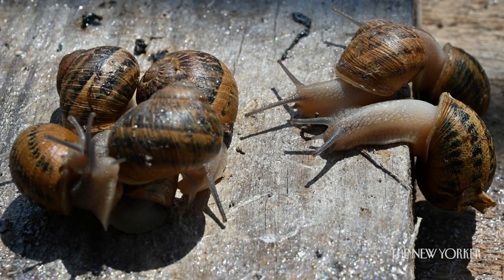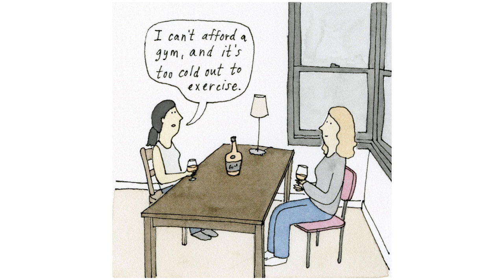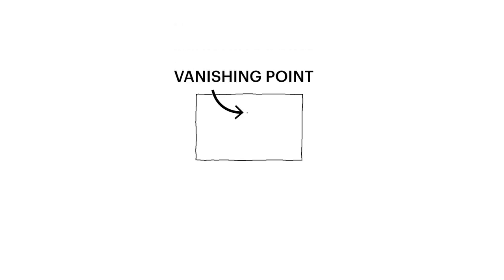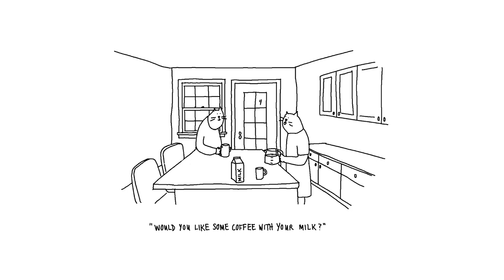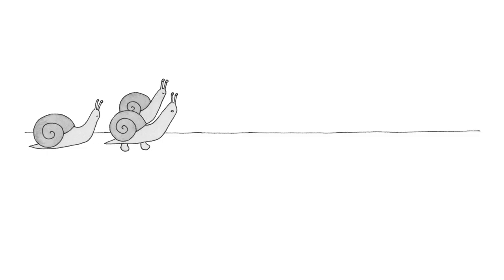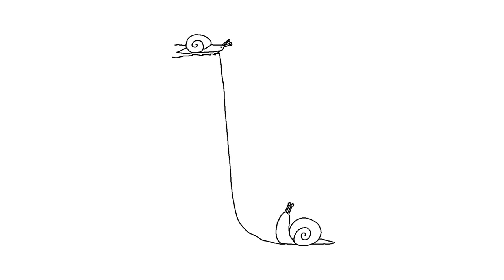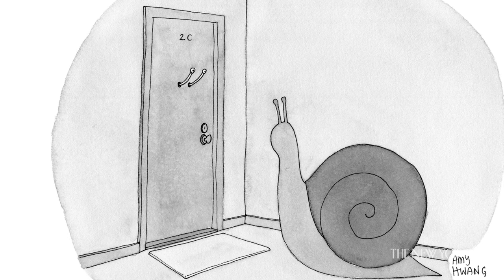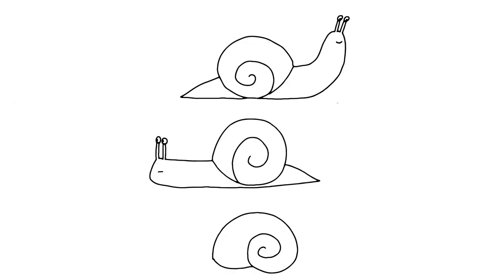The Surprising Animal New Yorker Cartoonists Love to Draw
Take a quick break from election-related news to get a lesson on drawing this squishy, curious creature from Amy Hwang.